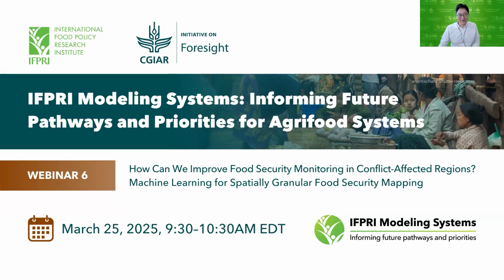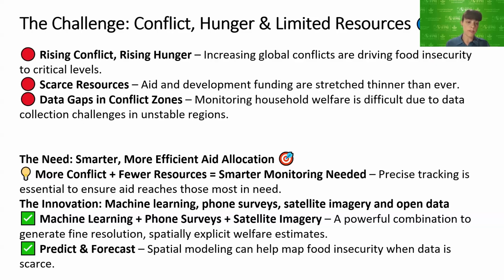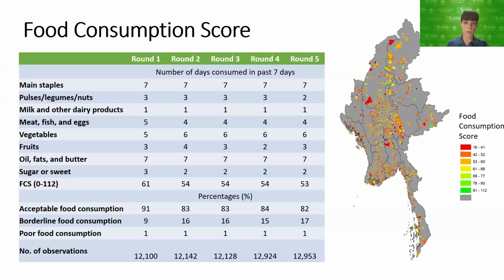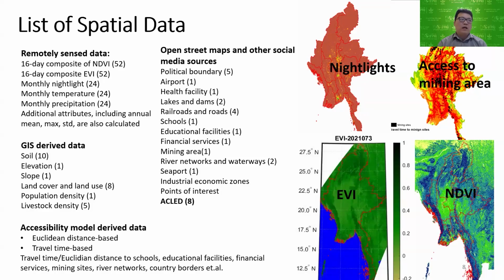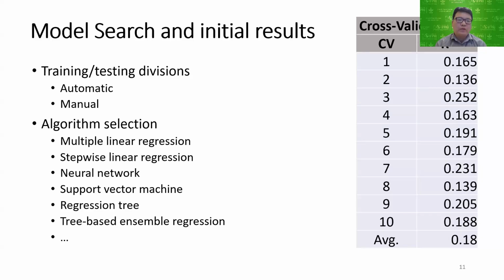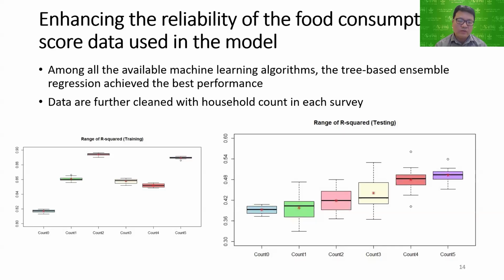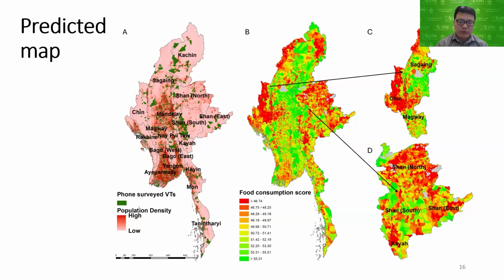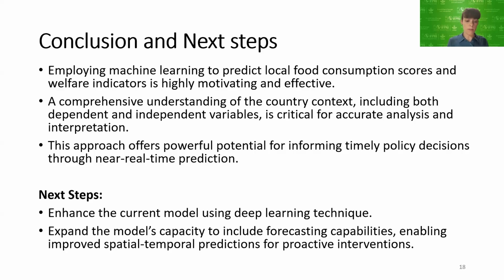Webinar | How Can We Improve Food Security Monitoring in Conflict-Affected Regions?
Machine learning is transforming agricultural and food security research, enabling more accurate and timely insights. The International Food Policy Research Institute (IFPRI) is advancing data-driven approaches in various domains, including crop-type mapping, maize yield estimation, and boat detection. These innovations demonstrate the potential of machine learning in addressing complex challenges and informing policy decisions.

A key challenge in this space is food security monitoring in fragile and conflict-affected settings, where timely, granular data is often lacking but essential for policymakers, humanitarians, and researchers. Traditional methods, such as in-person household surveys, are often expensive, infrequent, and spatially coarse, limiting their ability to provide timely insights at local scales.

To address these challenges, IFPRI has developed a machine learning-based approach to estimate Food Consumption Scores—which is the most commonly used food security indicator by WFP and partners— at a granular village-tract level in Myanmar. This model leverages multiple data sources—including phone survey data, earth observation, crowd-sourced data, and GIS (Geographic Information System) datasets—to generate spatially explicit and near real-time food security assessments. During this seminar, we will discuss the development and application of this approach, the key data and modeling techniques used, and how this method can be scaled for other conflict-affected regions. We will highlight challenges such as data representativeness, feature selection, and model validation, and share insights into improving food security predictions. Finally, we will outline the broader implications of integrating machine learning with earth observation and survey data to support humanitarian efforts and policy decisions.

Timecodes:
00:00 -- Welcome Remarks by Jawoo Koo, Senior Research Fellow, Natural Resource and Resilience Unit, IFPRI
04:42 -- Joanna van Asselt, Associate Research Fellow, Development Strategies and Governance Unit, IFPRI
09:40 -- Zhe Guo, Senior GIS Coordinator, Foresight and Policy Modeling Unit, IFPRI
29:17 -- Q&A
53:00 -- Closing Remarks by Jawoo Koo, Senior Research Fellow, Natural Resource and Resilience Unit, IFPRI